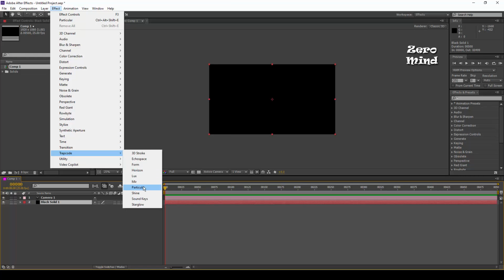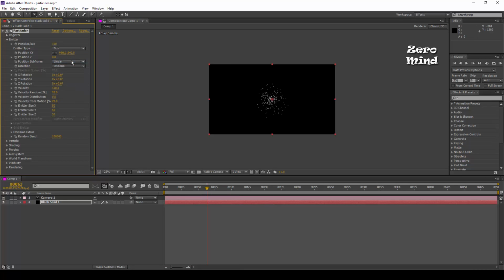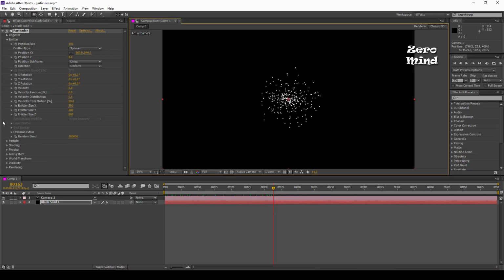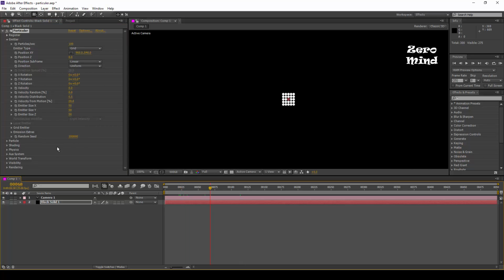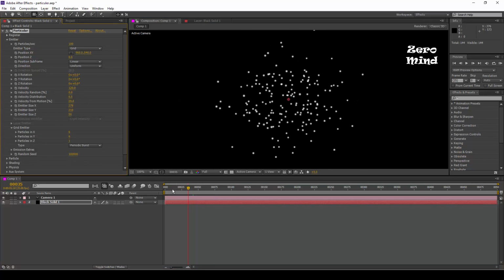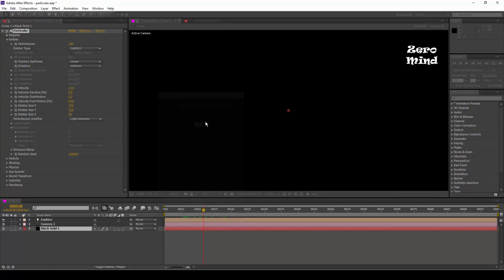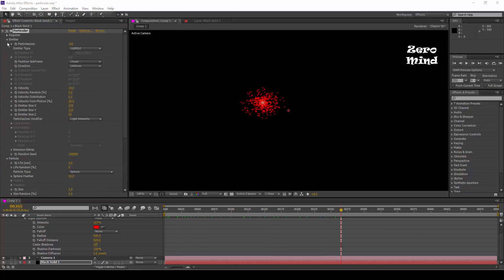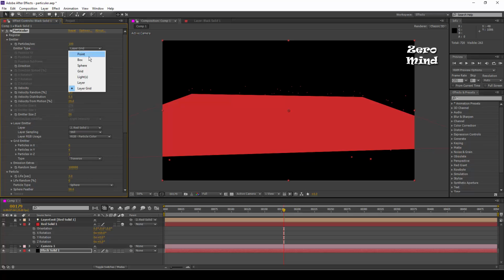Particuler Introduction Part - 1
Hello everyone, in this video series of Trapcode particular I will teach you from the scratch.
And step-by-step take you, beginners, to an advanced level of trapcode particular I have designed this video series on different topics it is requested to you please watch the video step by step. If you have any doubts then you can write in the comment box.

zero mind